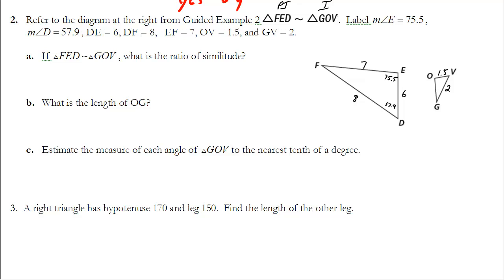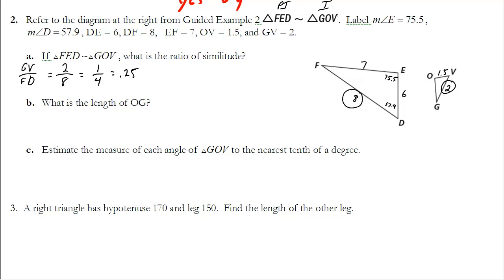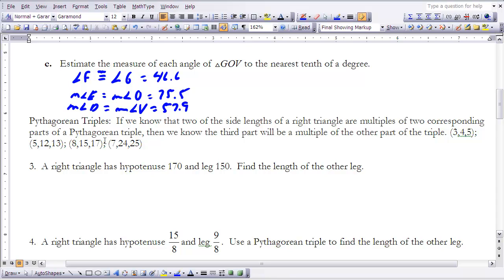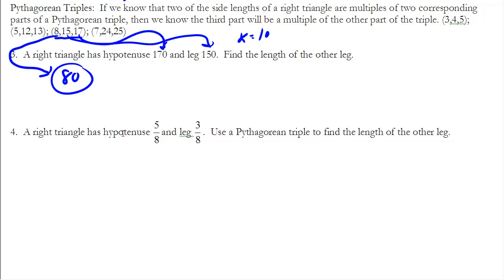Geometry 12-6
Notes for section 12-6 UCSMP Geometry